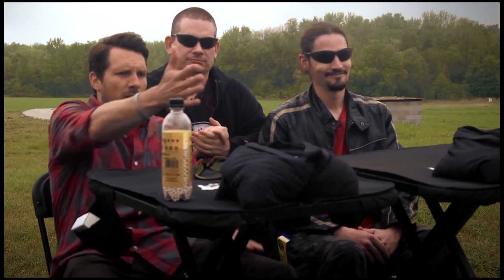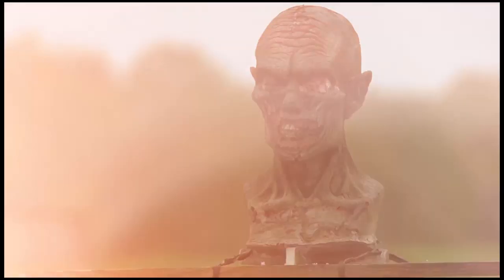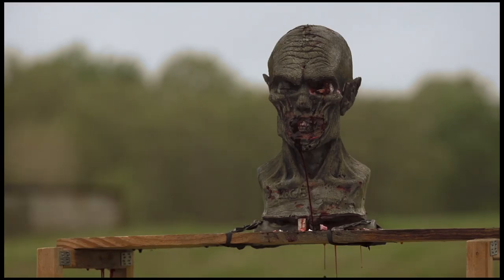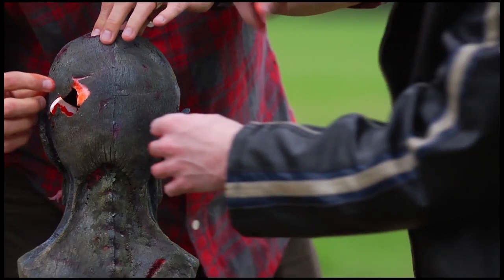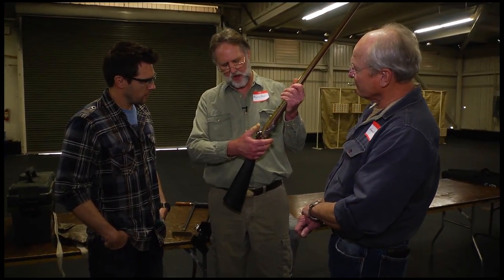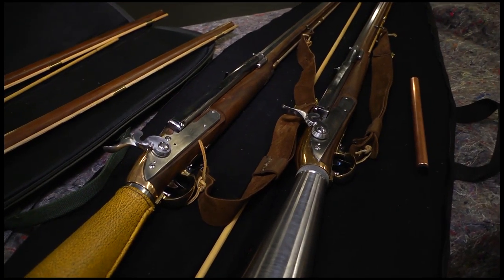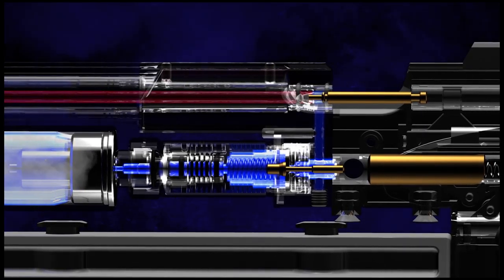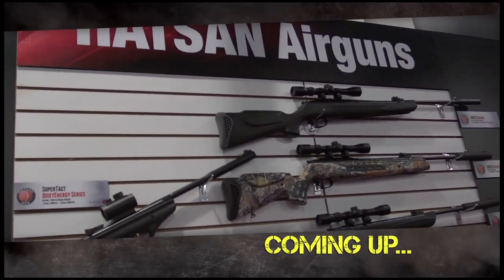American Airgunner TV : Can an Airgun Hurt a Zombie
American Airgunner kicks off the season with Zombies. Can an airgun kill a Zombie? Rossi and the guys from Zombie Go Boom test that question with a high end Elite Force airsoft rifle, a .22 caliber Umarex Octane pellet rifle, and an Evanix 9 mm. The guys also have a big bore surprise that may shed some light... or zombie blood.

Episode One Part Three